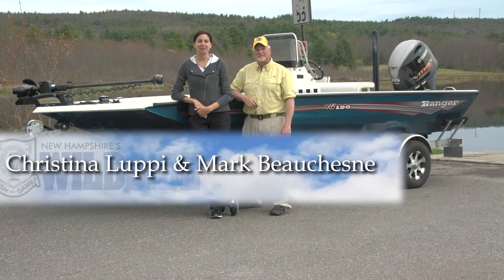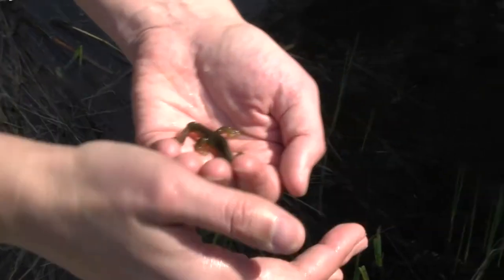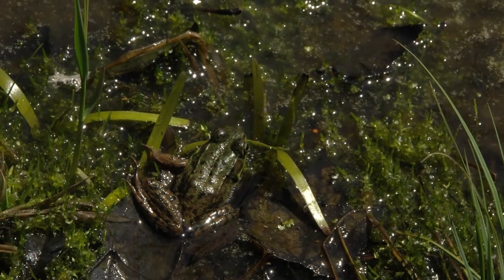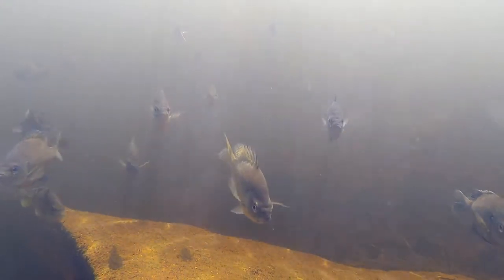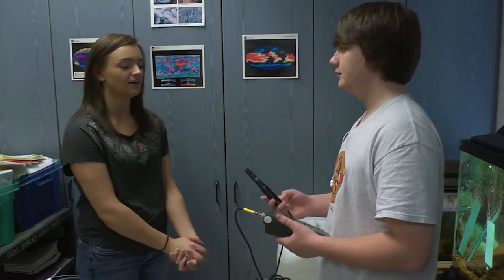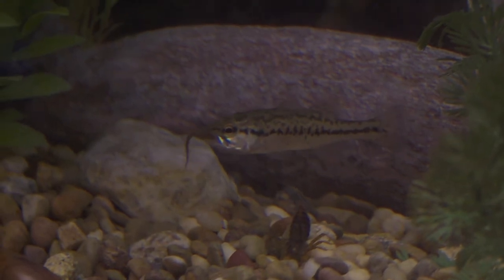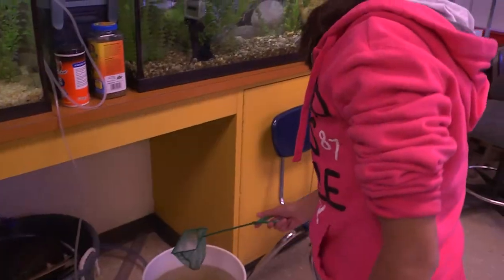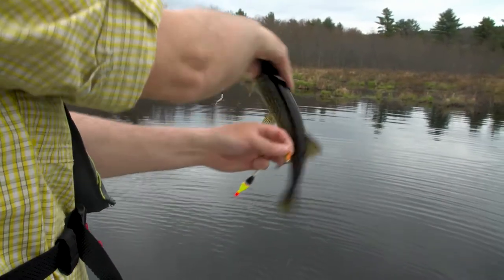WildSide 5B18-Marsh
In this episode of NH's WildSide stop by a wetland marsh and discover what critters call it home and also visit, learn more about warm water fish and discover how to use a slip bobber.